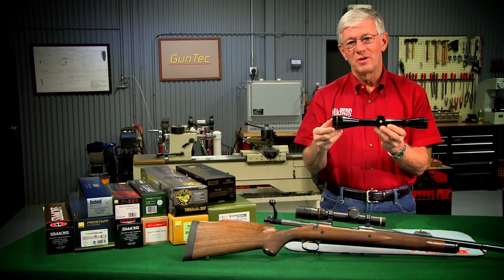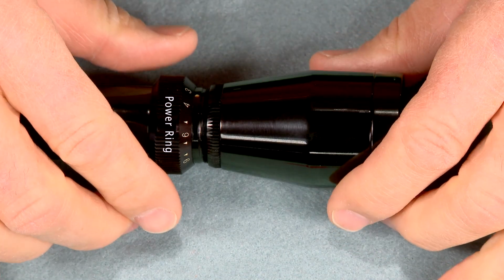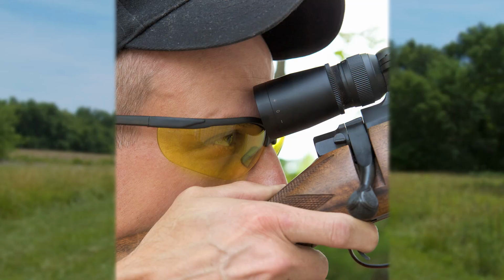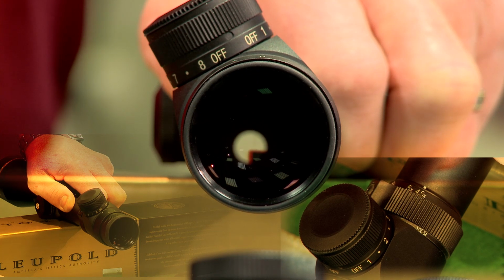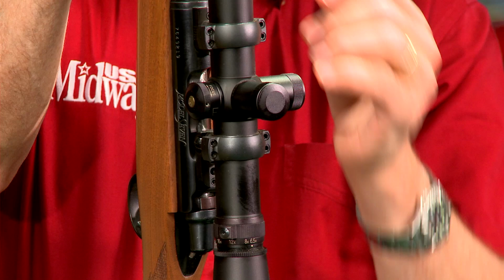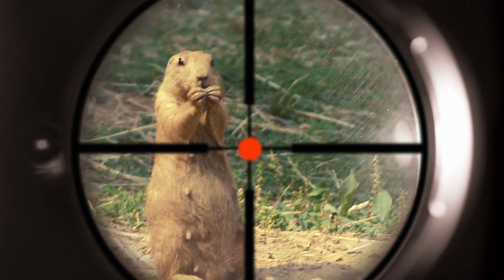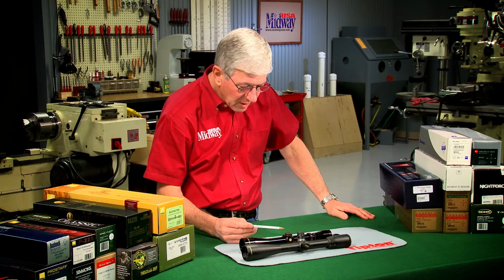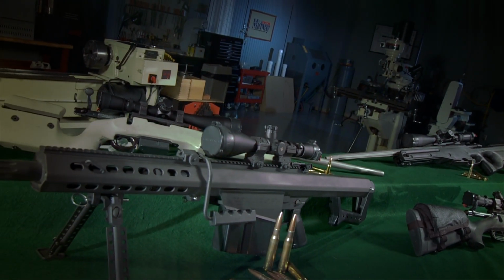Gunsmithing - How to Choose A Rifle Scope Presented by Larry Potterfield of MidwayUSA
Choosing the right scope for your rifle, shotgun, or handgun is a straightforward process. Watch along as Larry Potterfield, Founder of MidwayUSA, presents the components of a scope and how to select the right one for your application.